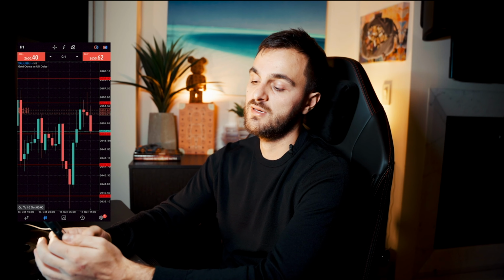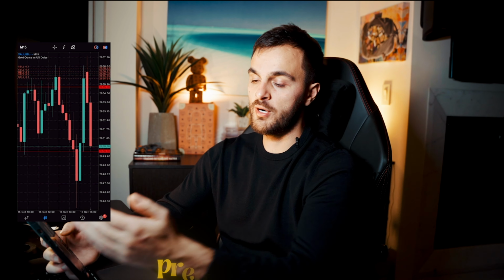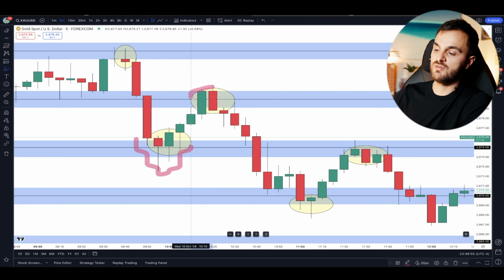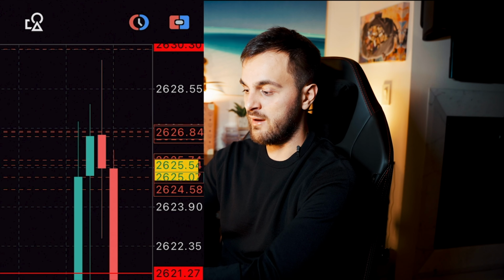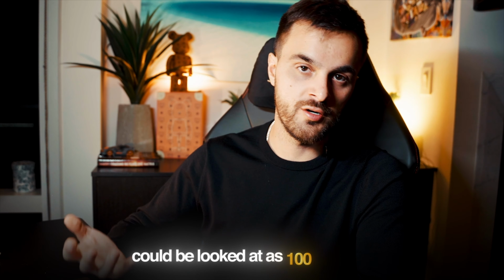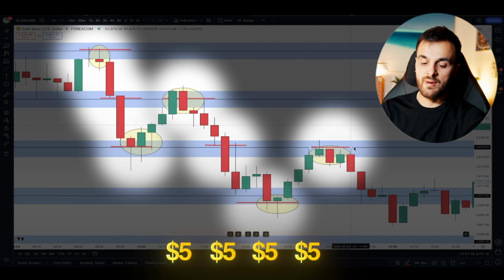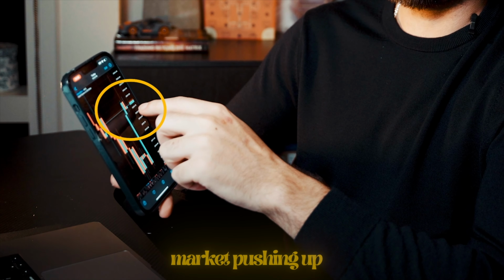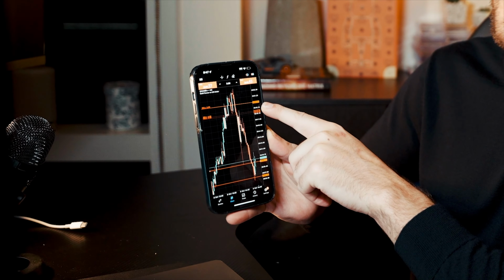How I Scalp Gold – Real Trades, Entries & Exits Explained! (With Examples)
⭕️ Join the Inner Circle - Apply Now!

Get Daily Market Analysis on Telegram
Join my Telegram channel for real-time trading insights and analysis:

Scalping gold requires precision, speed, and the right strategy—and in this video, I’m breaking down real trade examples to show you exactly how I do it.
You’ll get a step-by-step breakdown of my entries, exits, and risk management, along with live trade examples so you can see how to spot high-probability setups in real time.

What You’ll Learn:
✔️ My exact entry and exit strategy for scalping gold
✔️ How to spot winning setups using price action & key levels
✔️ Trade breakdowns with real examples from live markets
✔️ Risk management tips to protect profits and minimize losses
✔️ The biggest mistakes new scalpers make—and how to avoid them

This isn’t just theory—I’m showing you real trades with full explanations so you can apply these strategies in your own trading.

0:00 Introduction
0:15 The Importance of $5 Levels in Gold
0:40 Explanation of Trading Examples
1:19 Example #1
2:09 Example #2
2:54 Example #3
4:33 Example #4
5:23 Difference Between Gold and Currency Pairs
6:02 Example #5
6:46 Example #6
7:31 Example #7
7:56 Example #8
8:32 Example #9
8:53 Example #10
9:21 Summary and Conclusion